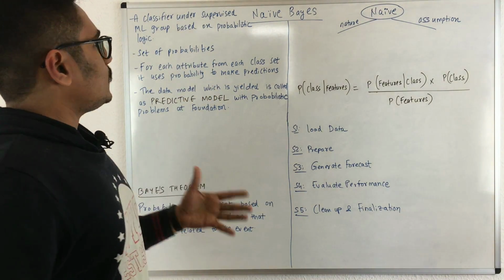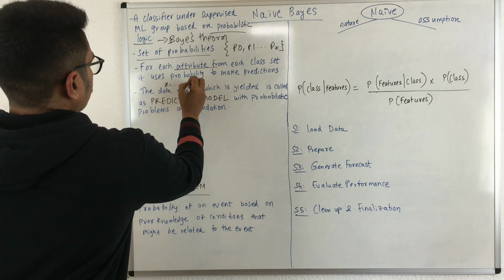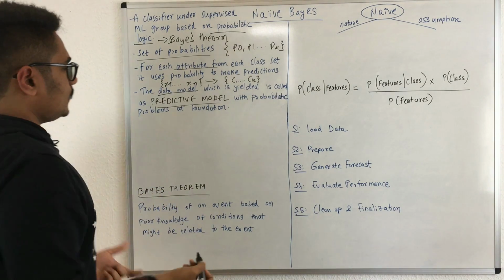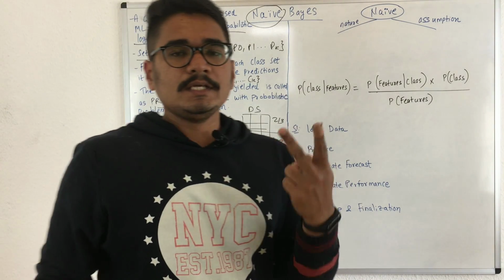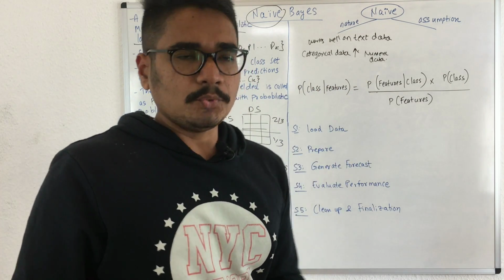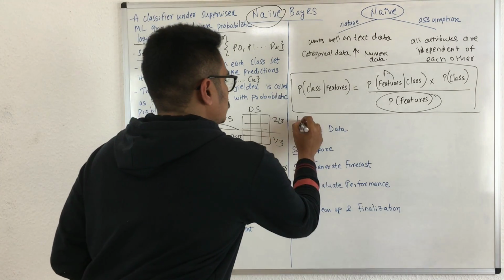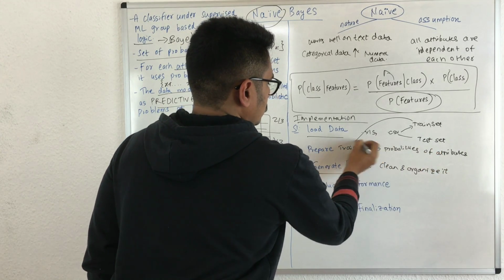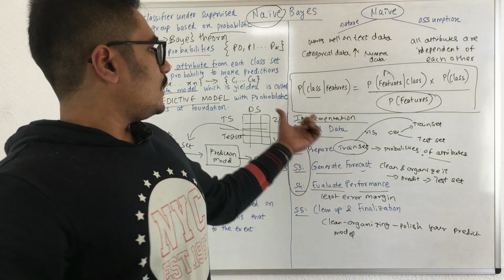Machine Learning | Naive Bayes Classifier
Naive Bayes algorithm is a method set of probabilities. For each attribute from each class set, it uses probability to make predictions.